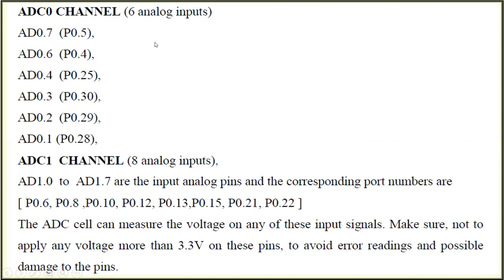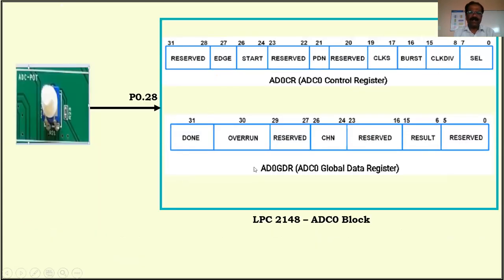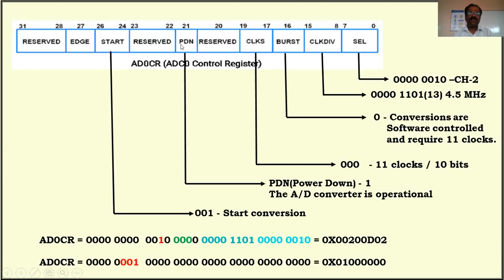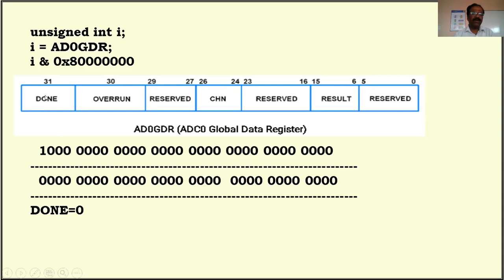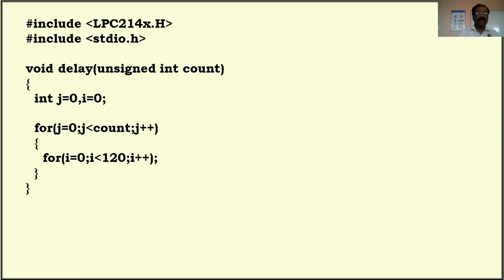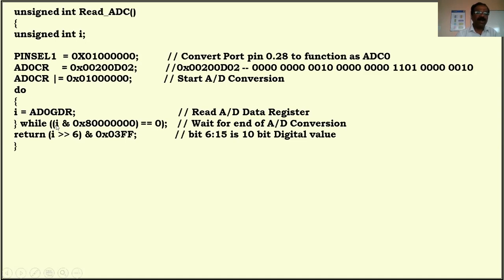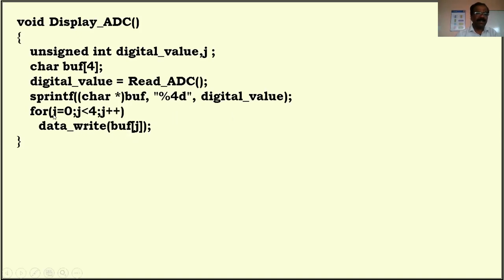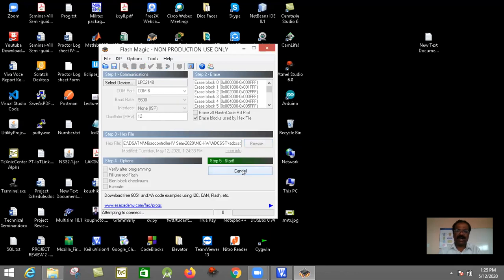Determine Digital output for a given Analog input using Internal ADC of ARM7(IV Sem CSE/ISE) - VTU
Microcontroller and Embedded Systems Lab(Part-B Programs)
Determine Digital output for a given Analog input using Internal ADC of ARM controller(IV Sem CSE/ISE) - VTU, Belagavi Karnataka